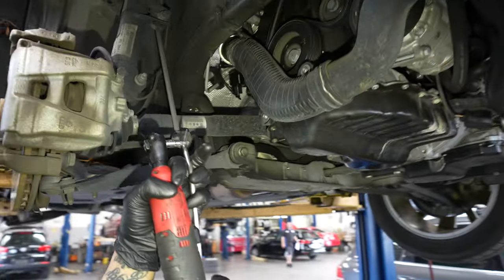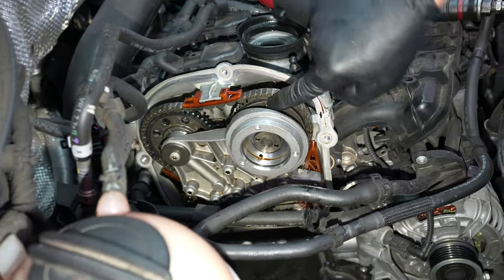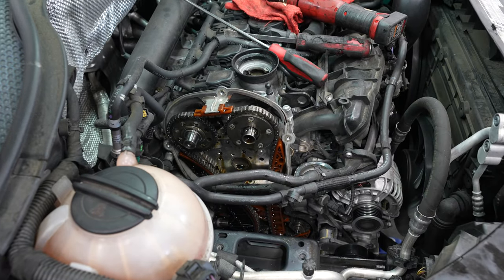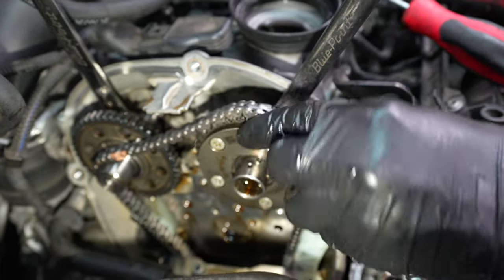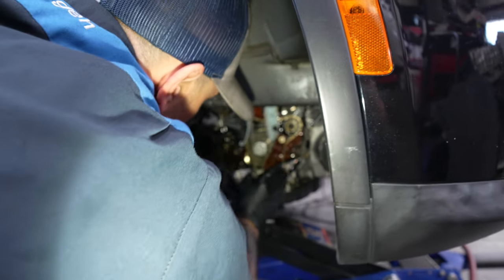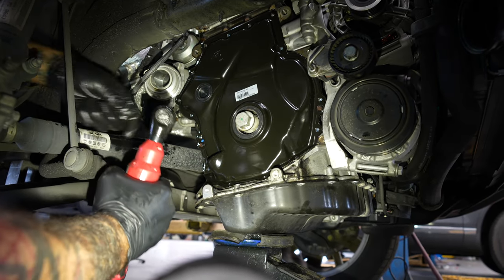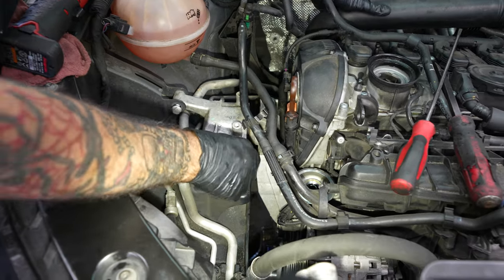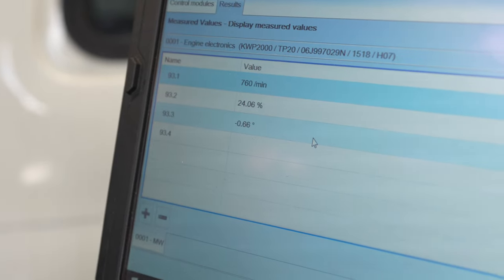2012 Tiguan Timing Chain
Impact Driver ~
Small Impact driver ~
Electric Ratchet & Batt ~
Magnetic tray ~
Basic hand tools ~
Box wrench set ~
ScrewDriver set ~
Torque Wrench ~
Electronic Torque Wrench ~
Allen Sockets ~
Torx Sockets ~
Torx Bit Socket ~
Hook & Pick Set ~
Triple Square ~
Ball Joint Separator ~
100-Lumen LED Pen Light ~
O-Ring Removal ~
GEARWRENCH 4 Piece ~
GEARWRENCH 12 Piece ~
POWER PROBE ~